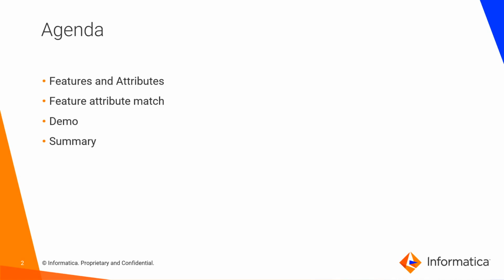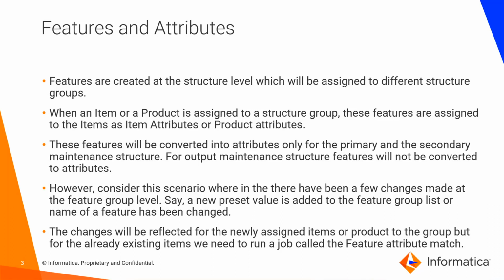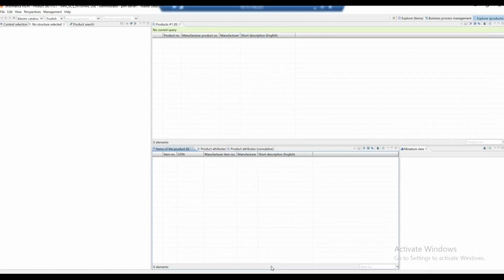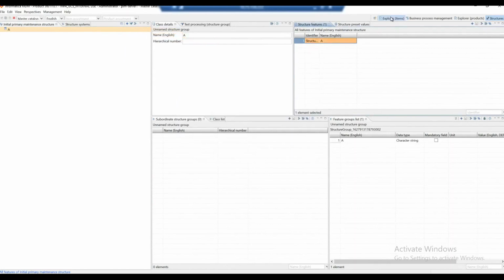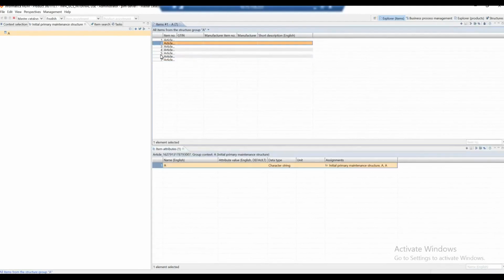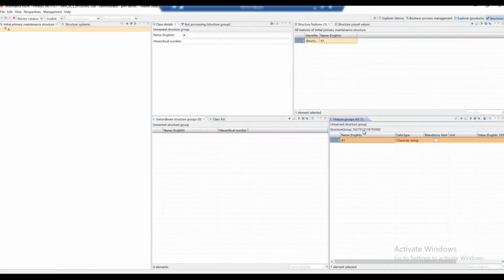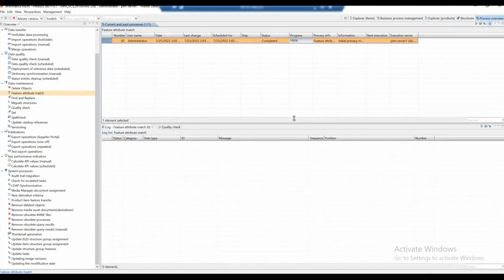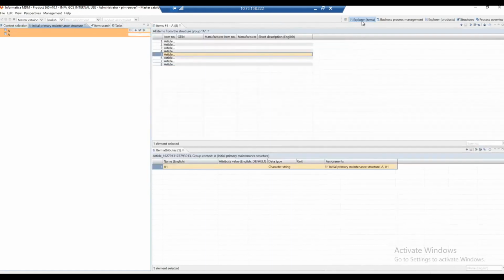Feature Attribute Match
This video explains Feature Attribute Match in MDM.

Expertise: Beginner
User Type: Developer
Category: Product Feature
Project phase: Implementation, Onboard
Problem Type: Product feature